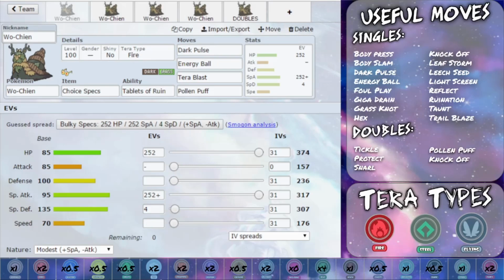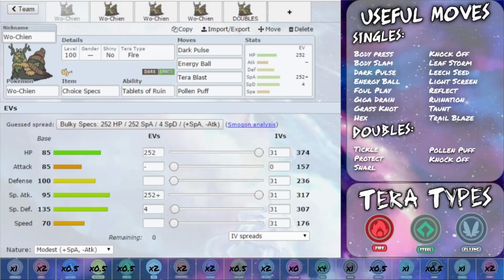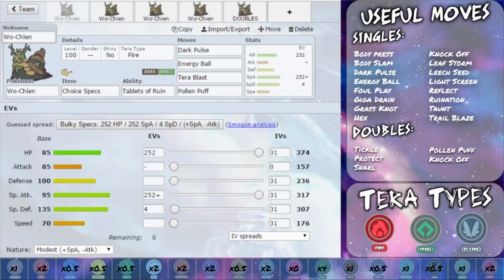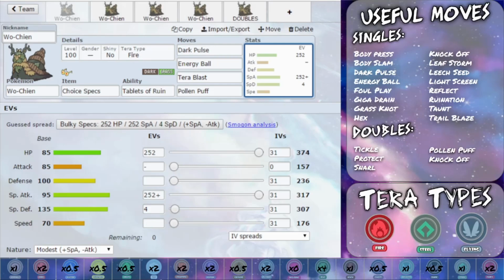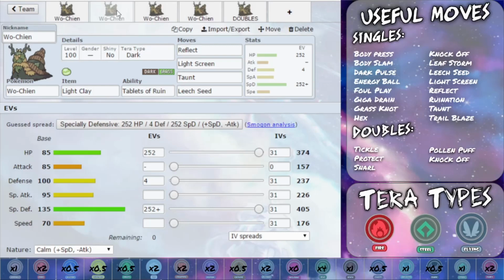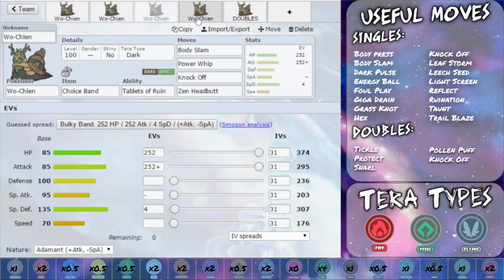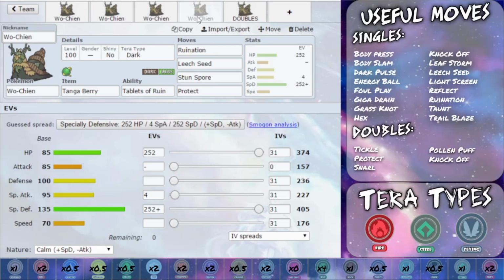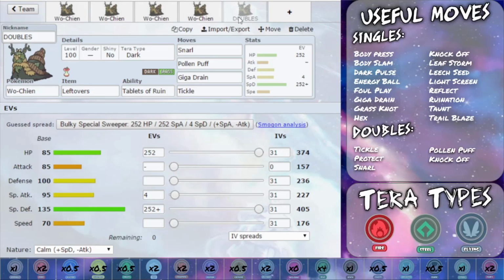How To Use Wo Chien - Competitive Guides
Welcome to a competitive guide for Scarlet & Violet. These videos will focus on some generic sets to take full advantage of this Pokemon.

0:00 Introduction
3:44 Singles 1
5:02 Singles 2
6:19 Singles 3
7:25 Singles/Doubles
8:46 Doubles